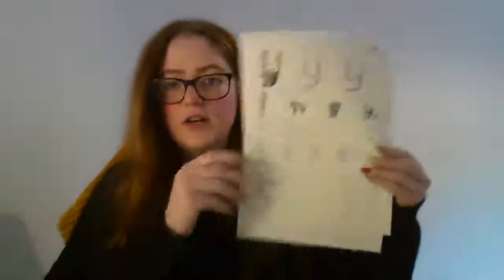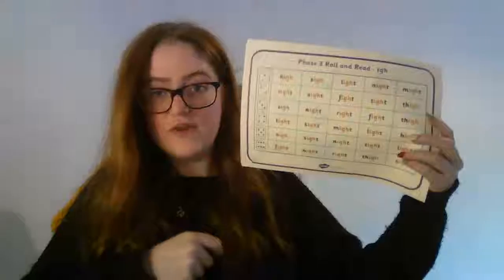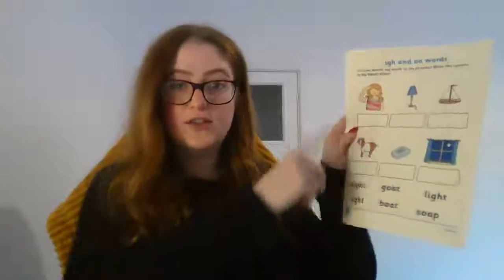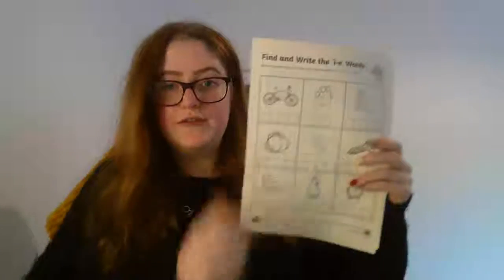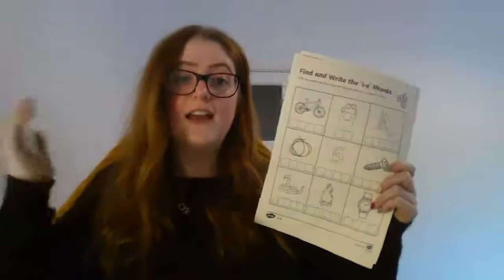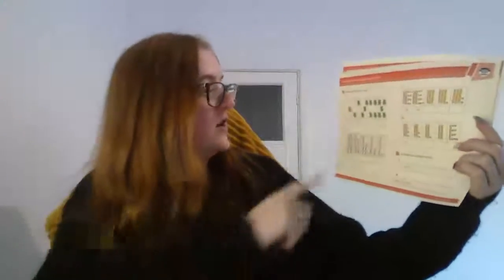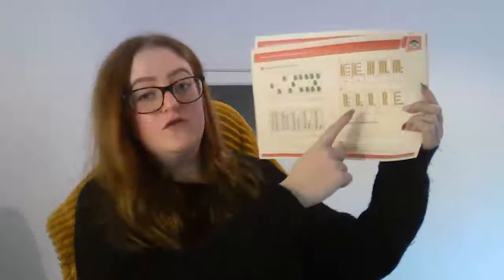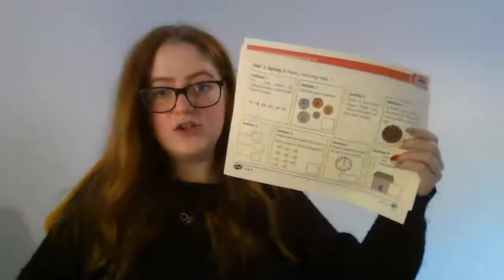Y1 Welcome Video Wed 3rd Feb